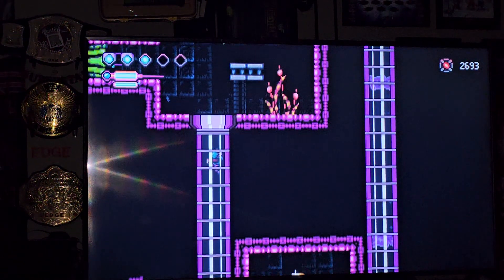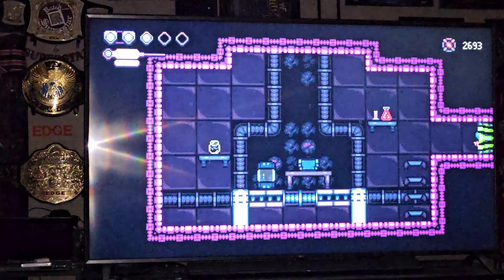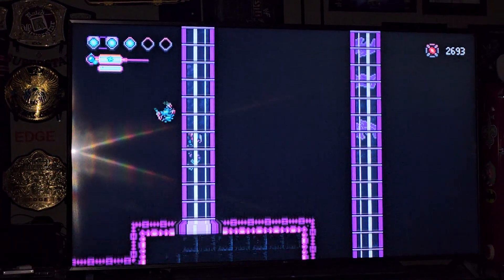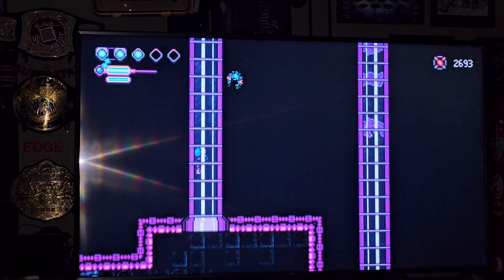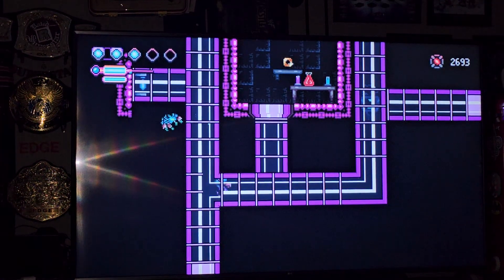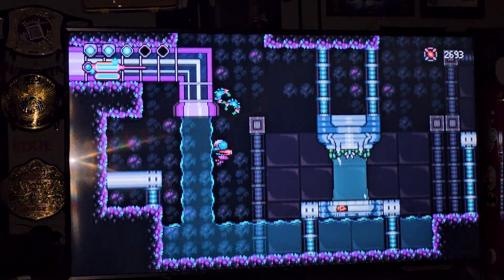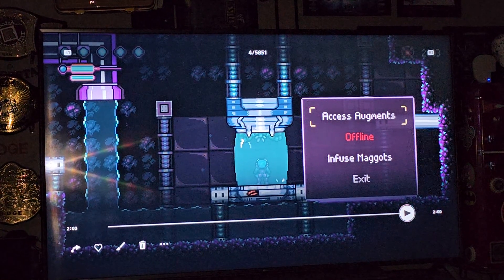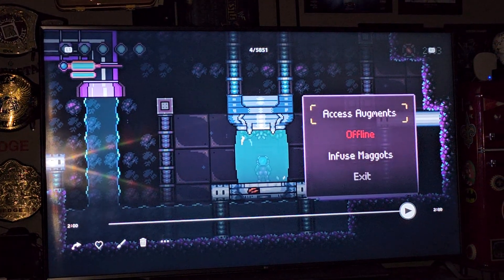Rebel Transmute Boss Skip Glitch( Metroidvania Rant)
Did this for Reef Tamer Sevan Boss.. horribly frustrating boss.. had enough so I tried a skip I did earlier by accident during the Eyrball Boss fight. tried it here and it worked.. so yeah skip this irritating boss for now.. progress come back and get revenge later!